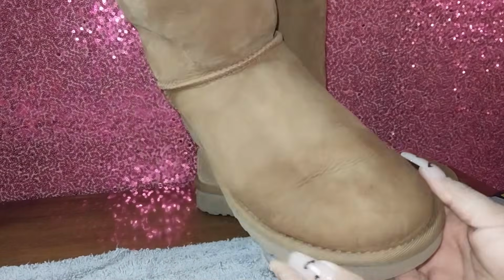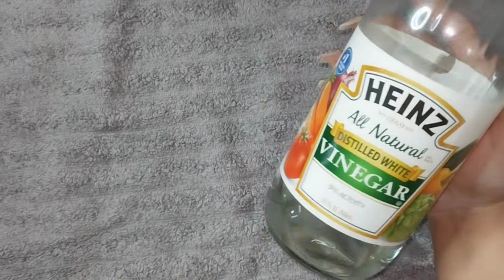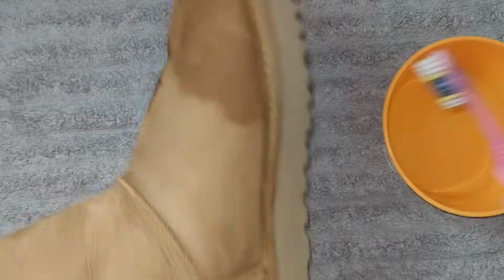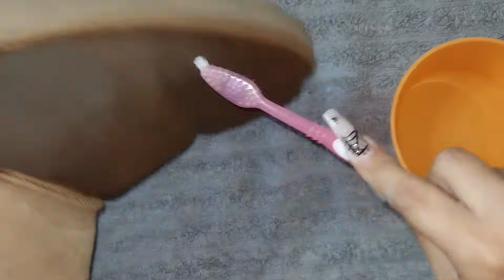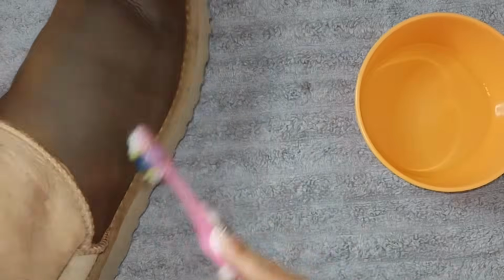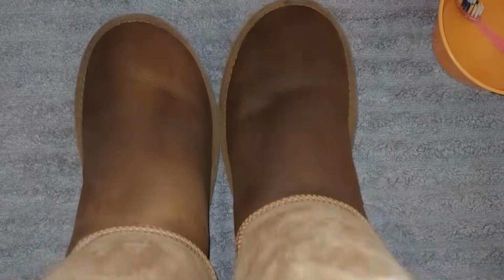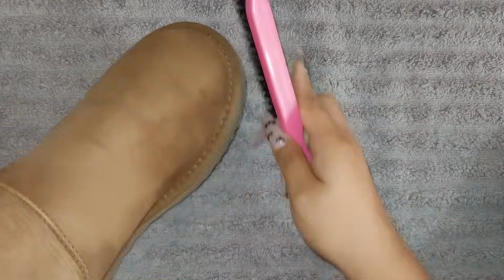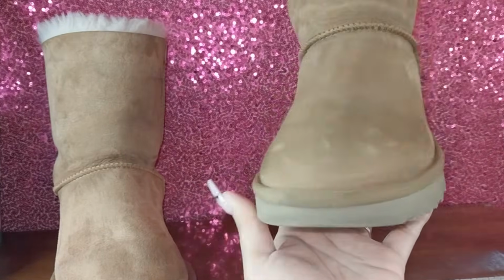How to Clean Water Stains on UGGs! Get them looking BRAND NEW!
hey I'm Kim! so in this video I will be showing you guys how to do get rid of those stubborn water marks on your uggs! it's starting to get cold now so it's time to get our winter gear out and get ready the season!

keep in mind this is my way of crafting! there is many other ways!